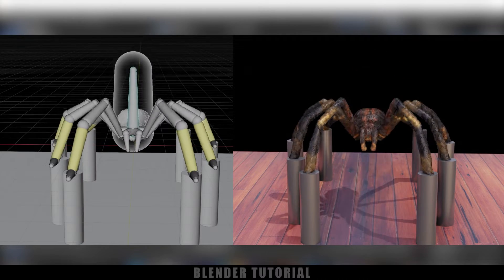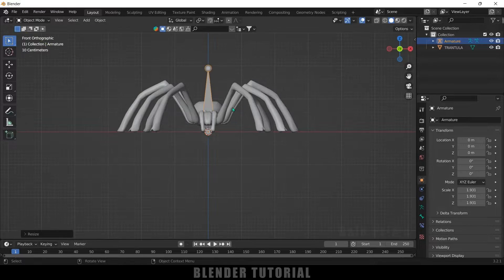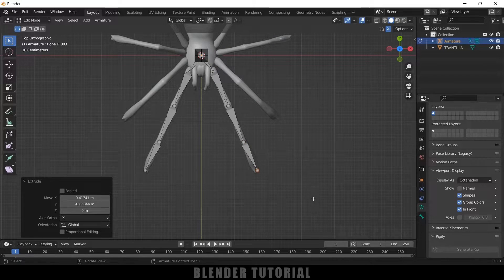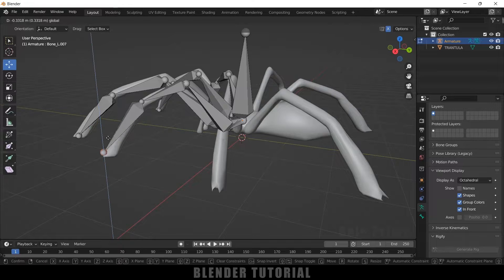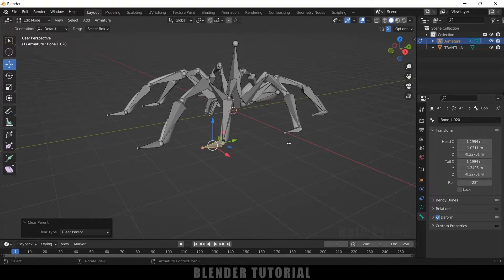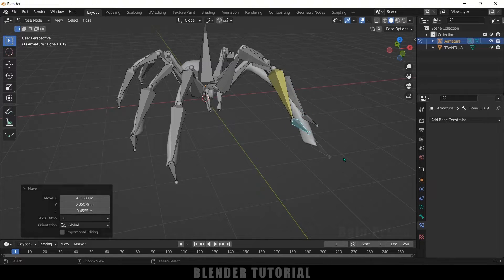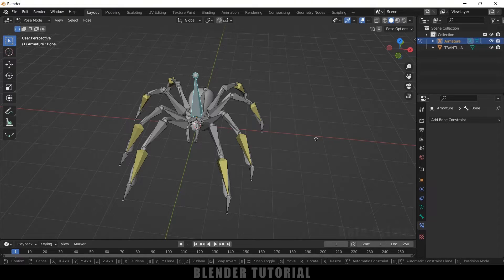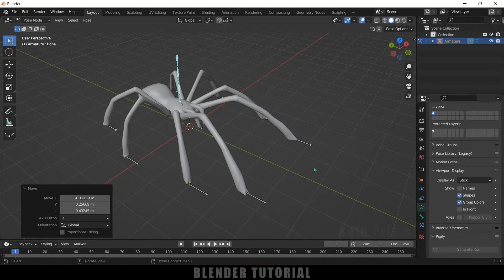How to create Rig for Spider Easily | Blender tutorial for Beginners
In this video, I will show how to create Rig for Spider in Blender 3.2 Easily With IK handles. Hope it will be useful.